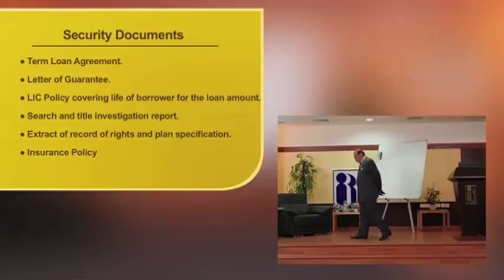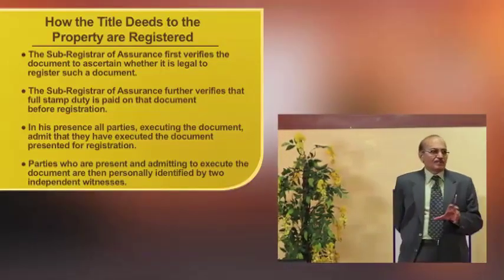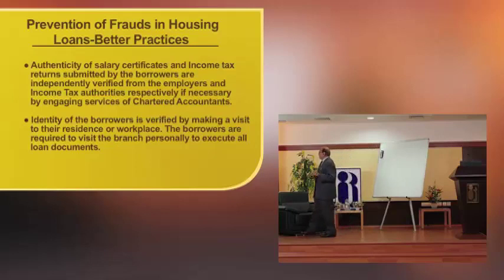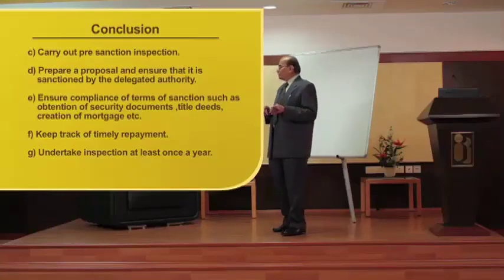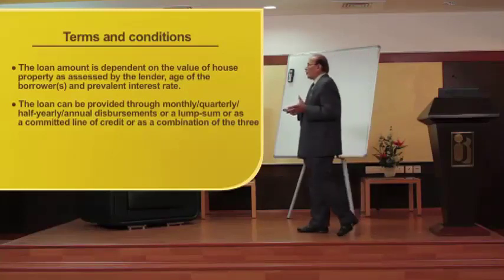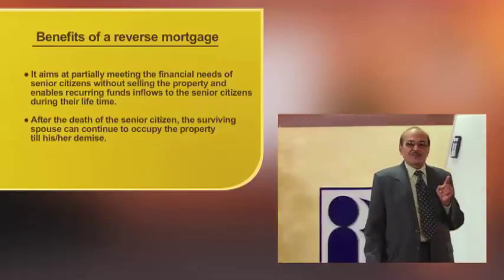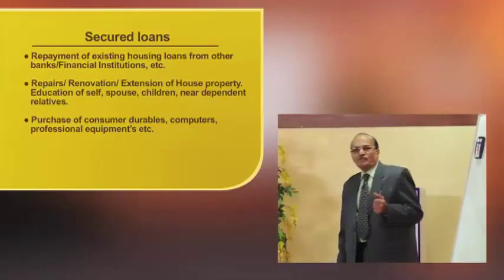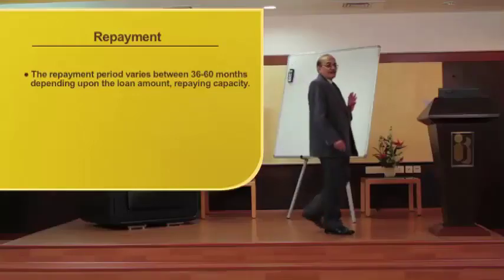Module B - Functions of Banks - Topic 23 Part 2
Topic 23 - Credit Cards, Home Loans, Personal Loans, Consumer Loans - Part 2